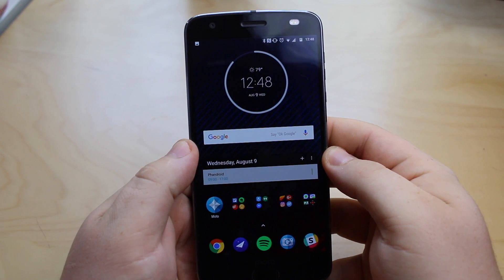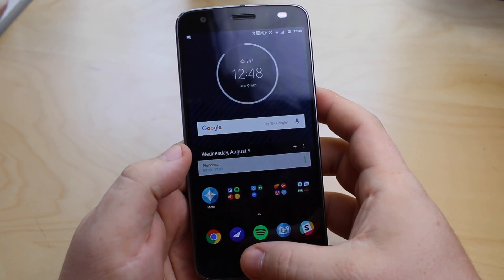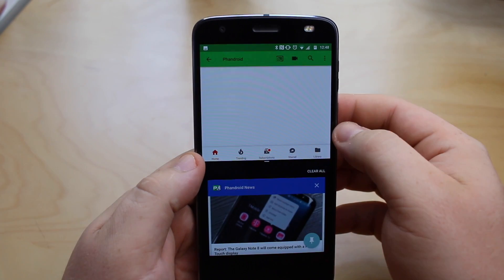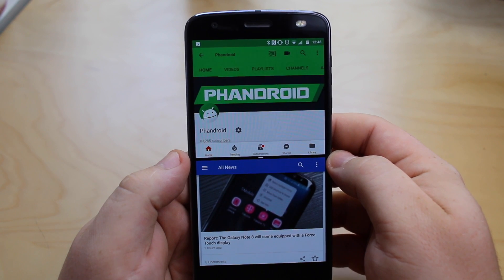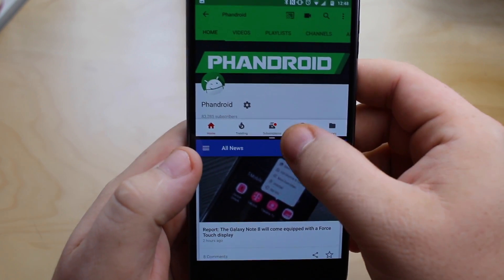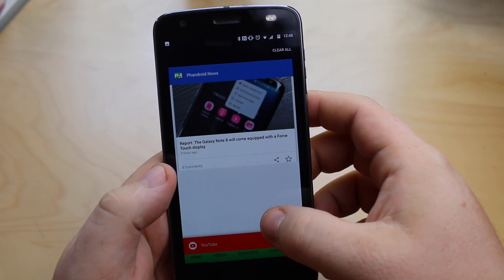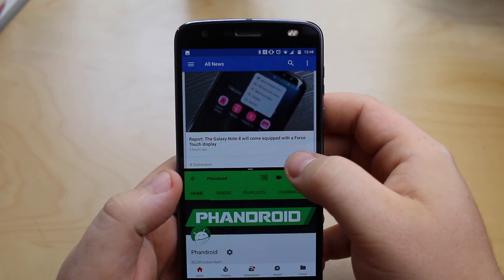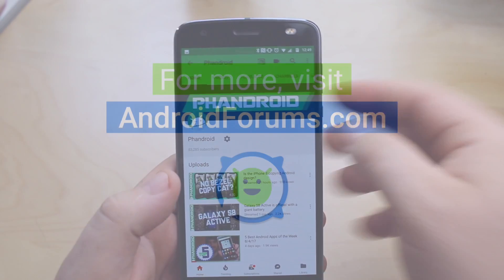Moto Z2 Force - How to activate Multi-Window Mode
In this video, we show you how to activate and use Multi-Window Mode with the Moto Z2 Force.